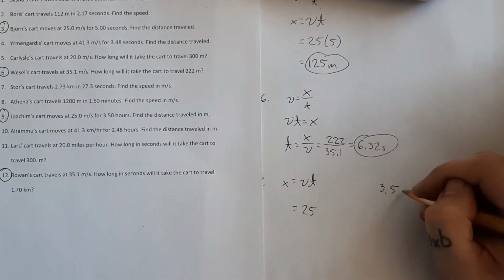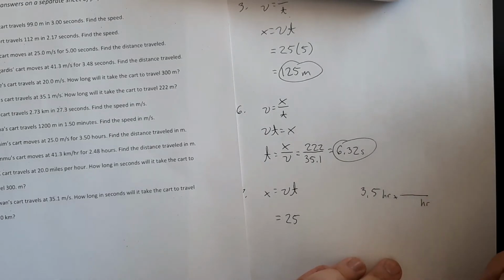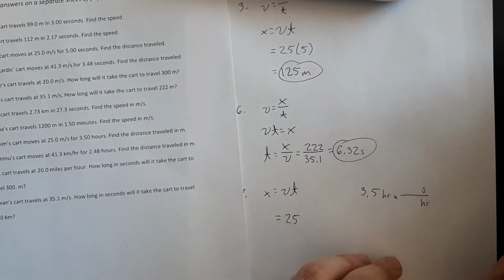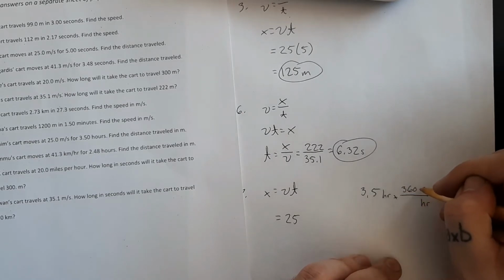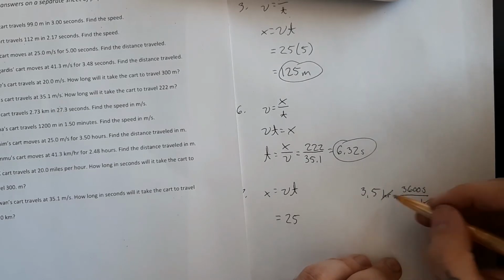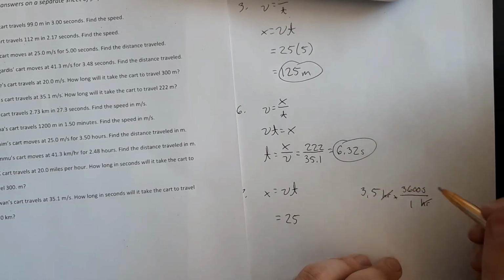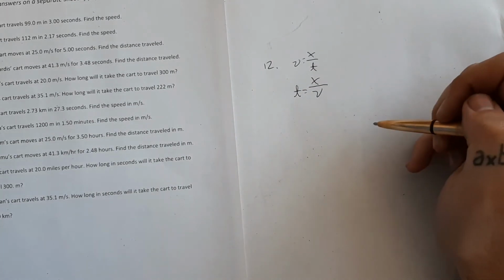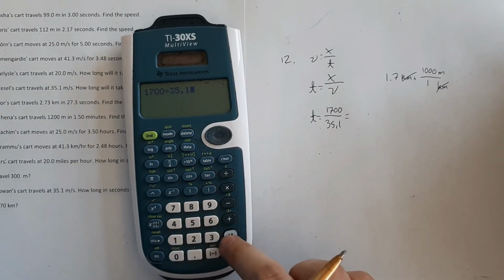8/1 Kinematics 1 Guided Practice [Physics]